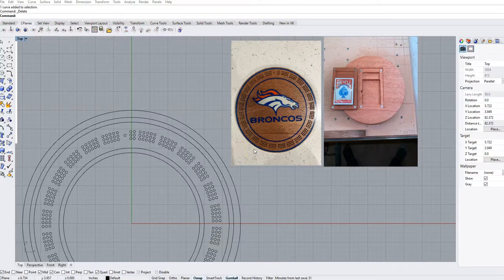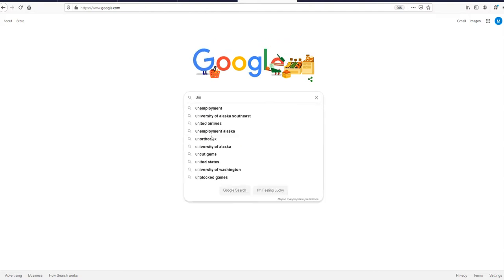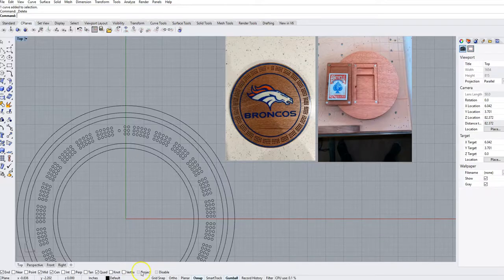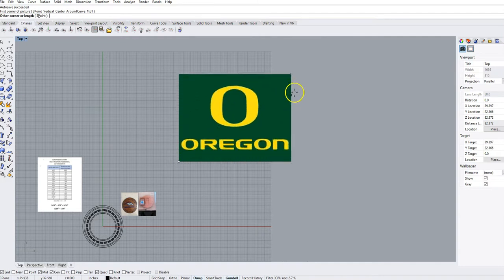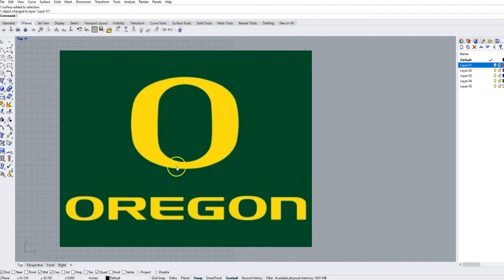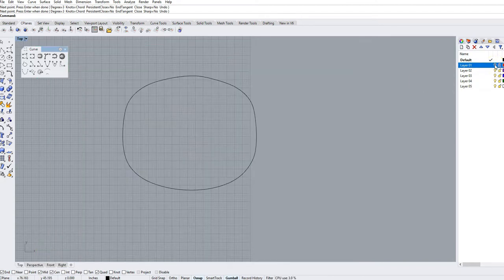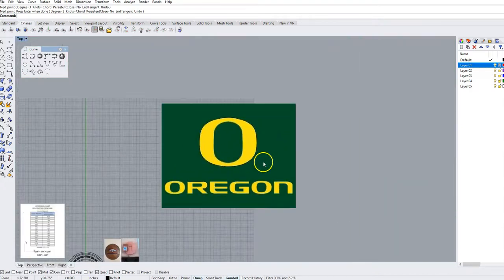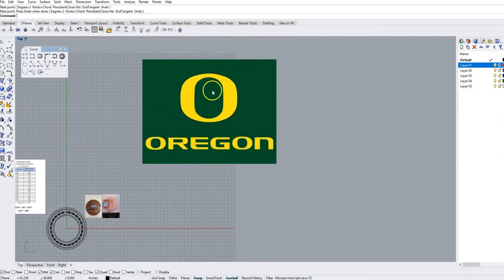CNC Cribbage Board Video #5: Tracing a picture using the picture command